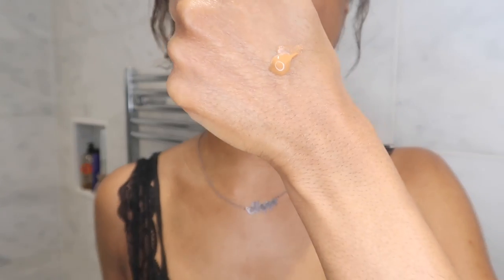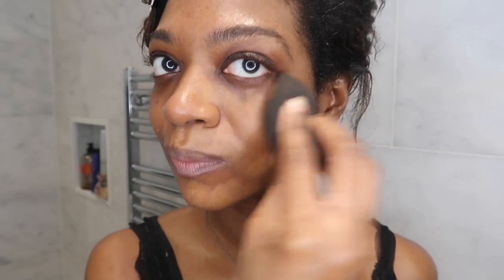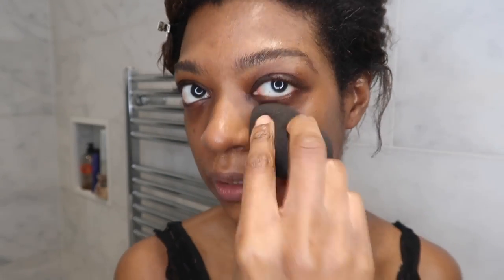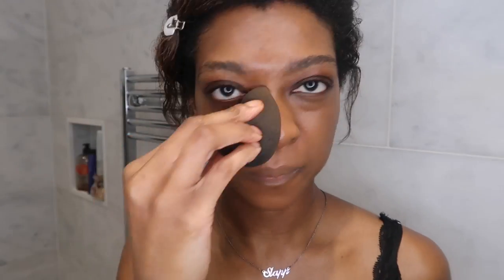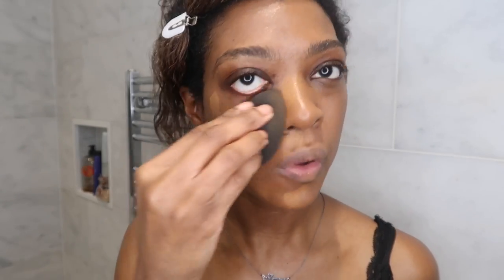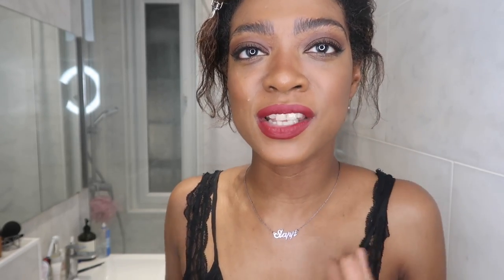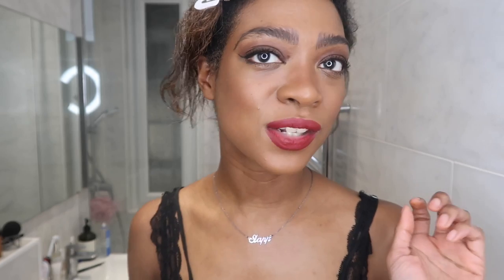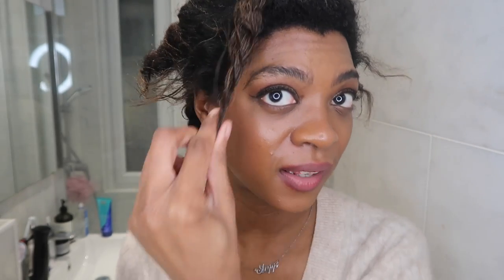New! No.1 De Chanel Foundation | Review, Swatches, Demo + Wear Test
Hi guys! Today I’m reviewing the new Chanel No 1 De Chanel Revitalising Foundation.

I’ll be sharing my thoughts and first impressions on the No 1 De Chanel Revitalising Foundation - with swatches, comparison swatches, demo and wear test!

Products mentioned:

Chanel No 1 De Chanel Revitalising Foundation - BD121

Others mentioned:

Nars - Light Reflecting Foundation - Macao
Dior - Capture Totale Foundation - 5N
Valentino - Very Valentino - DR2
Pat McGrath - Skin Fetish Sublime Perfection Foundation - MD26

💕On my face:
Primer:
Laura Mercier - Hydrating Primer
Foundation :
Concealer - Pat McGrath - MD24
Eyes:
Mascara - Dark Star
Gucci L’Obscur
Powder:
By Terry Hyaluronic Hydra Powder Palette
Bronzer:
Chanel Bronzer - Soleil Tan Deep Bronze
Dior Bronzer
Lips:
Summer Fridays - Vanilla Lip Balm